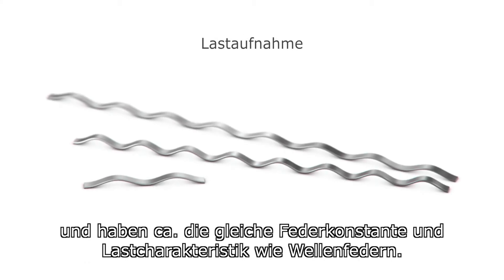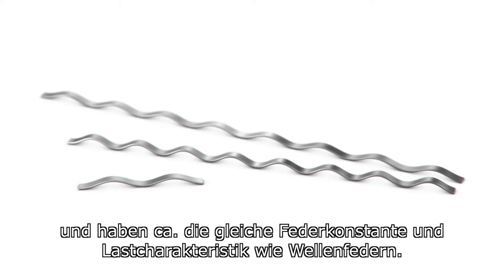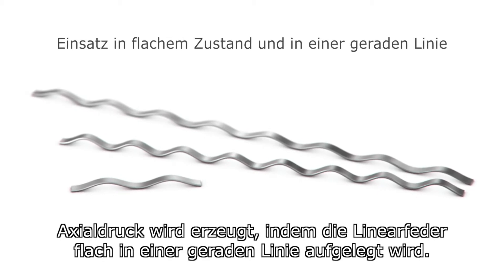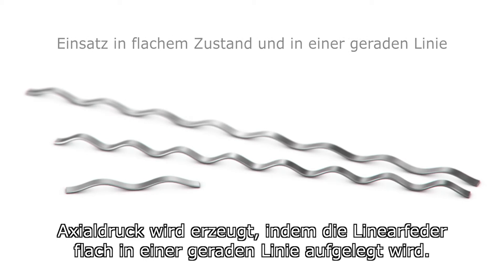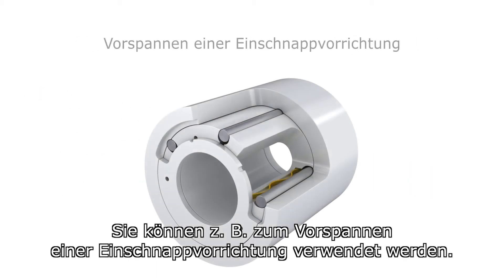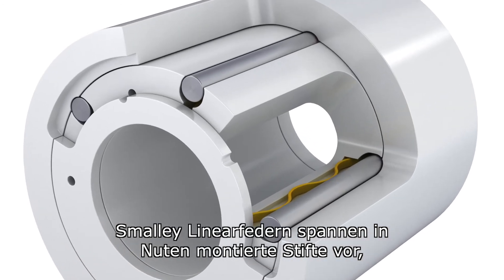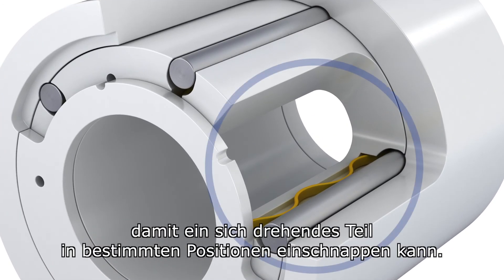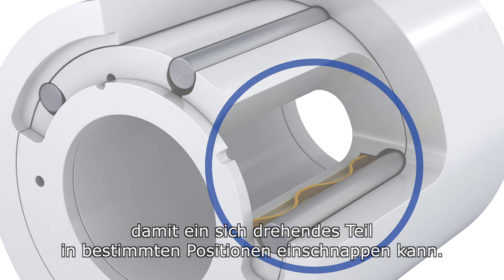Linearfedern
Linear-Federn bestehen mit ihrer kontinuierlichen Wellenform  aus dem gleichen Ausgangsmaterial wie die Flachdraht-Wellenfedern.Linearfedern nehmen eine Last auf und haben ca. die gleiche Federkonstante und Lastcharakteristik wie Wellenfedern. Axialdruck wird erzeugt, indem die Linearfeder flach in einer geraden Linie aufgelegt wird.